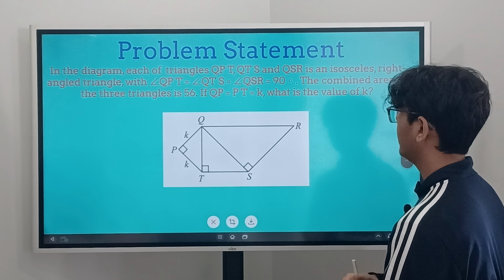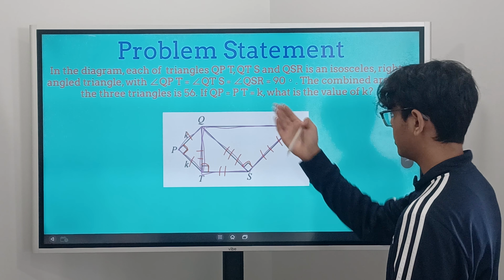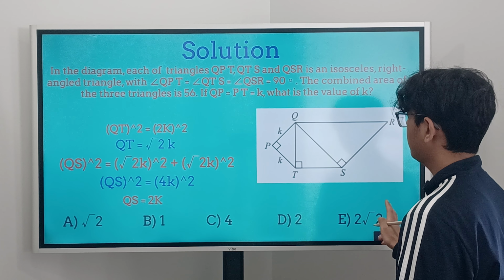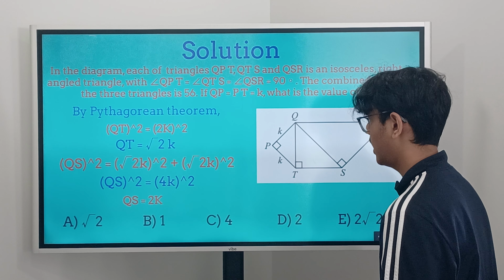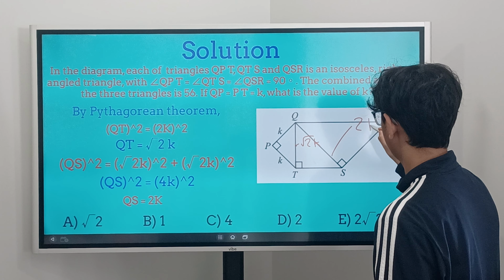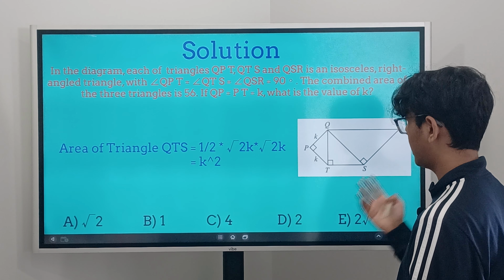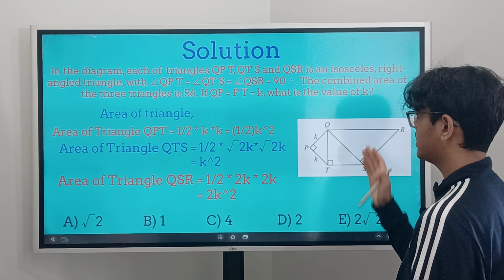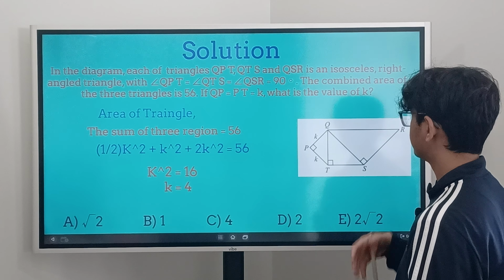Tricky Pythagorean Theorem Right Angle Isosceles Triangle Math Problem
In this video, we explore a tricky Pythagorean Theorem math problem involving a right angle isosceles triangle. This problem will put your understanding of the Pythagorean Theorem and your problem-solving skills to the test! We'll break down the problem step by step, providing clear explanations and helpful tips along the way. So whether you're a math whiz or just looking to challenge yourself with a fun problem, join us as we dive into this tricky Pythagorean Theorem math problem!

What is the Pythagorean Theorem?: The Pythagorean theorem is a fundamental theorem in mathematics that relates to the sides of a right-angled triangle. It states that in a right triangle, the square of the length of the hypotenuse (the longest side, which is opposite the right angle) is equal to the sum of the squares of the lengths of the other two sides. In mathematical notation, this can be written as: c^2 = a^2 + b^2 where c is the length of the hypotenuse, and a and b are the lengths of the other two sides. The Pythagorean theorem is named after the ancient Greek mathematician Pythagoras, who is credited with its discovery, although it is likely that he was not the first to discover it. The theorem has numerous applications in geometry, trigonometry, and other fields of mathematics and science

This tricky pythagorean theorem right angle isosceles triangle math problem project will apply to any student including:
Learn tricky pythagorean theorem right angle isosceles triangle math problem for grade 7,
Learn tricky pythagorean theorem right angle isosceles triangle math problem for grade 8,
Learn tricky pythagorean theorem right angle isosceles triangle math problem for grade 9,
Learn tricky pythagorean theorem right angle isosceles triangle math problem for for grade 10